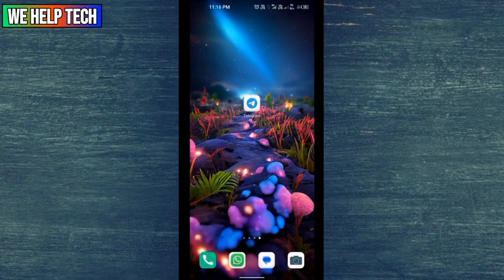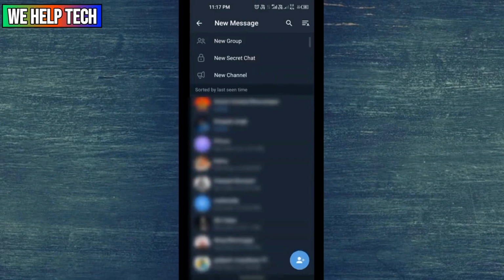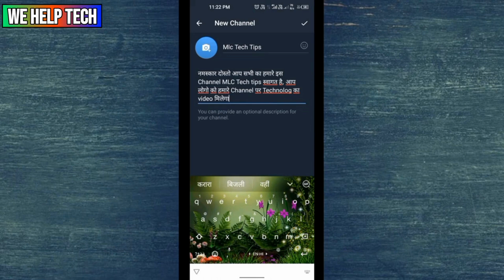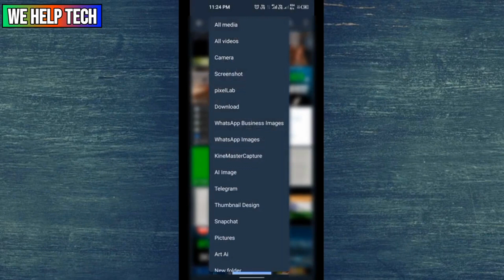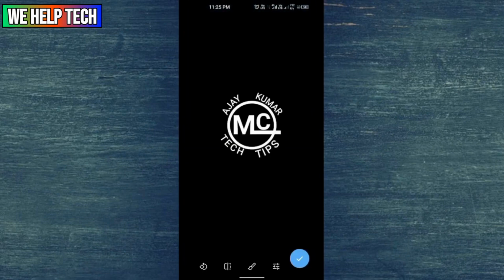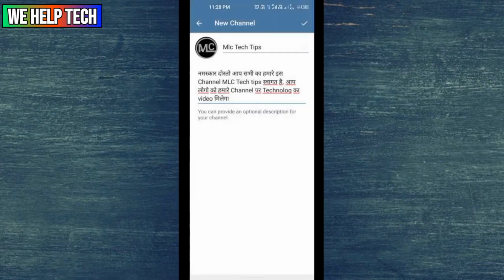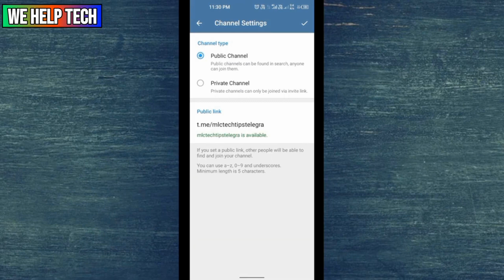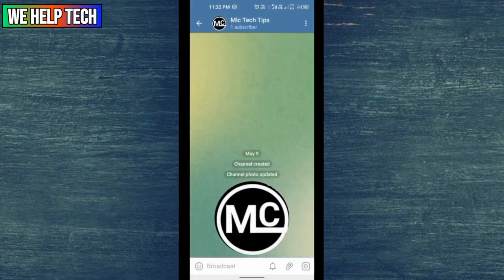How To Create Telegram Channel | Create Telegram Channel 2023 | How To Make Telegram channel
Telegram channel kaise Banaye 2023
how to make telegram channel
how to create telegram channel 2022
telegram channel kaise banaye
telegram channel tutorial
telegram channel create
how to create a channel on telegram
how to make channel in telegram
how to create a telegram channel
telegram channels
how to create channel in telegram
telegram create channel option
telegram new channel option
telegram channel me channel create kaise kare